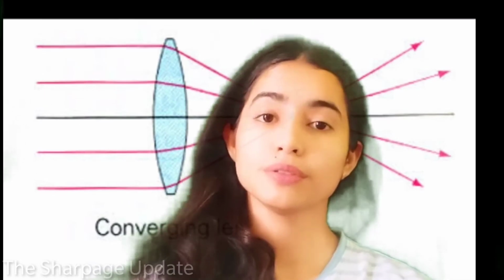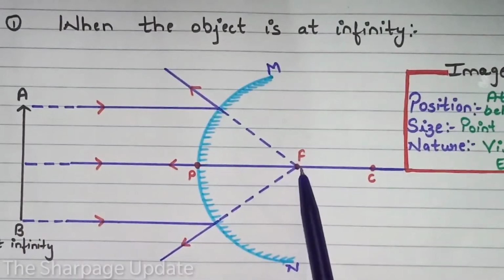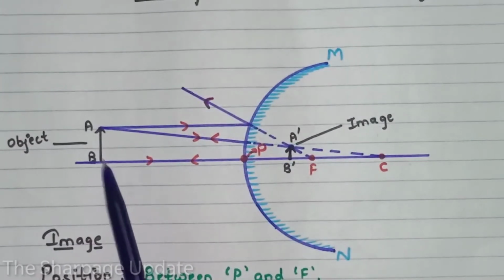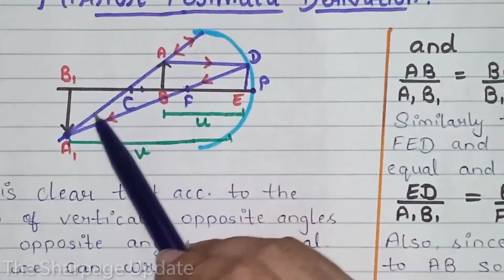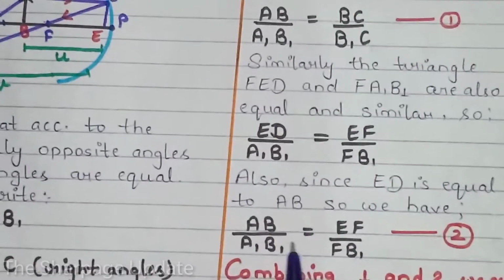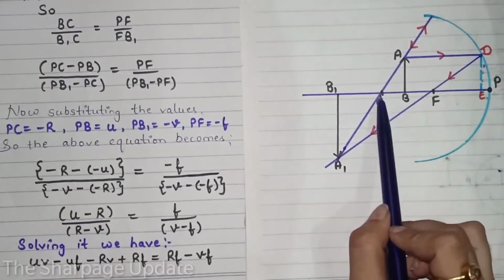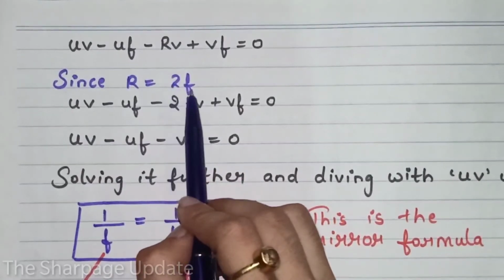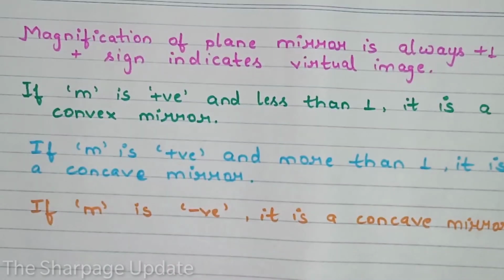Physics - Convex Mirror | For Classes 10th ,11th,12th | The Sharpage Update | By : Devanshi Dagur